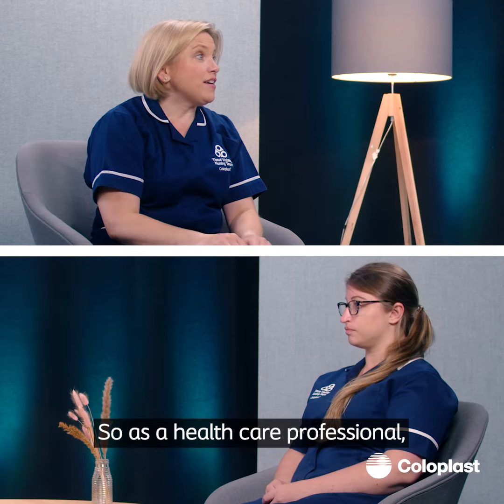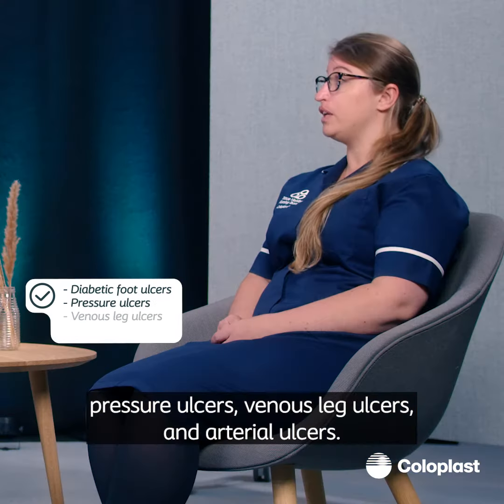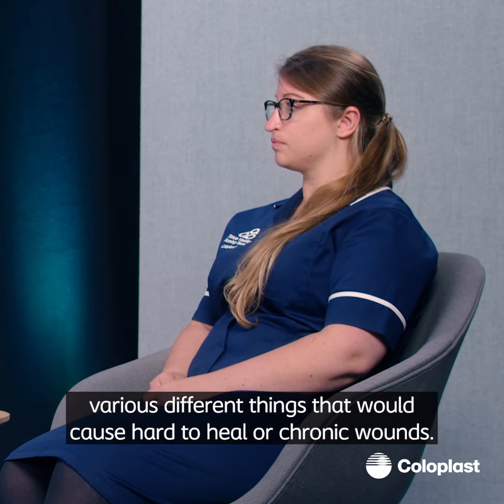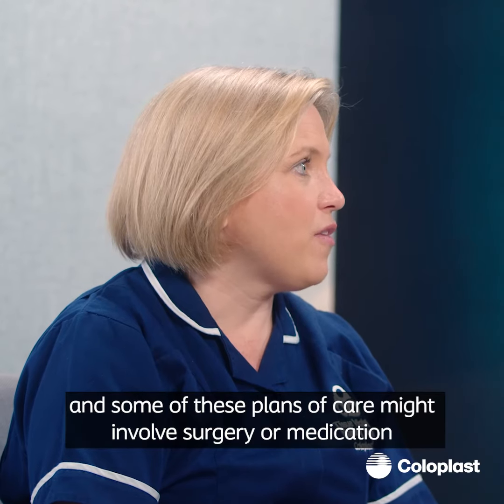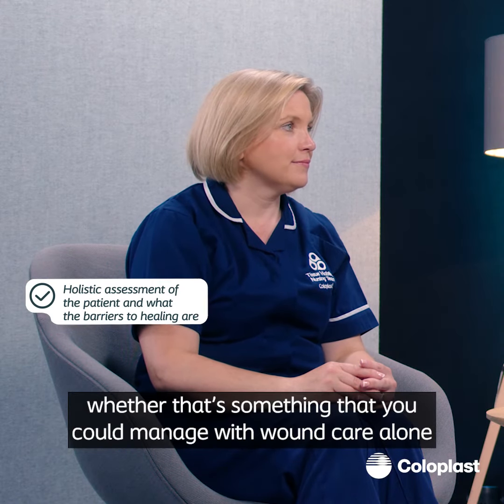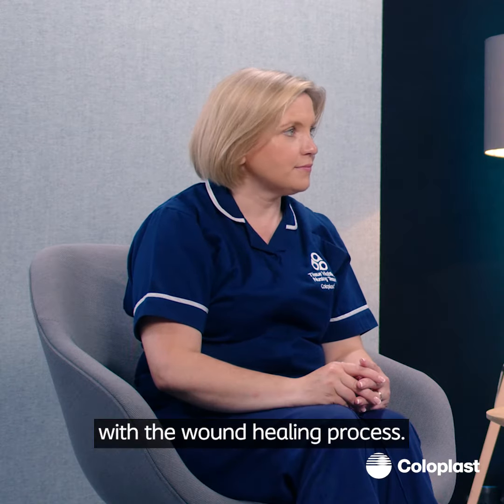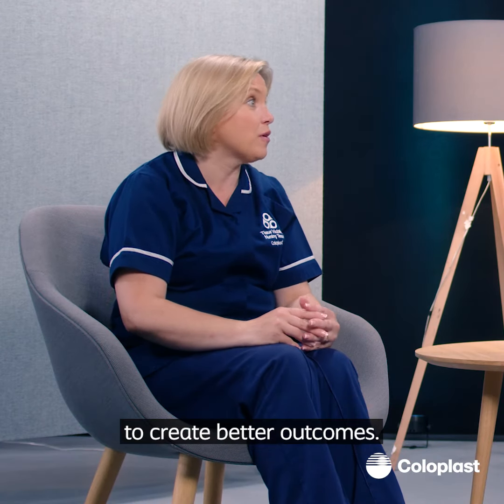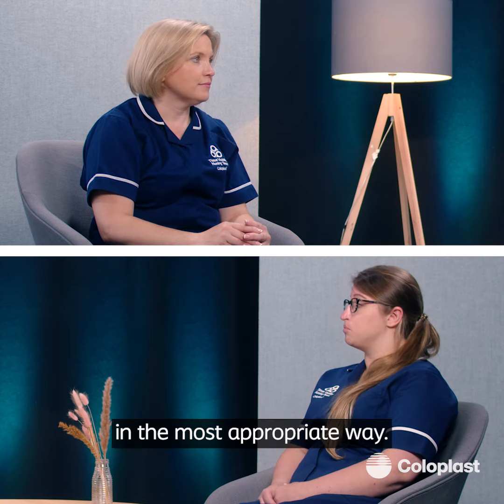Treat, different types of chronic wounds